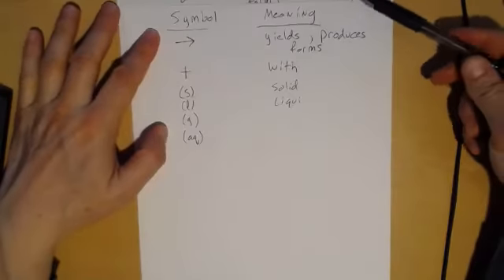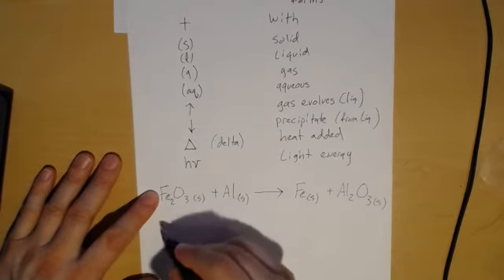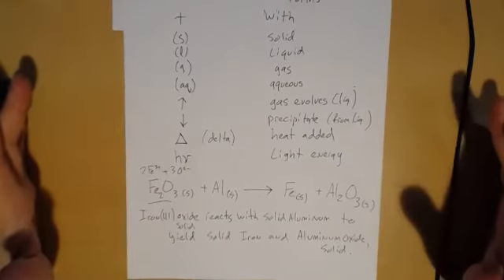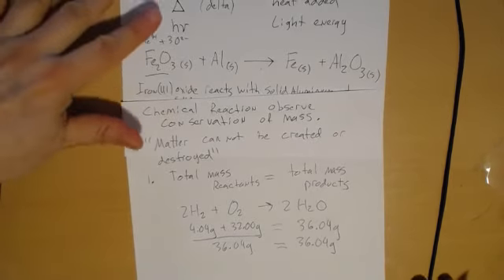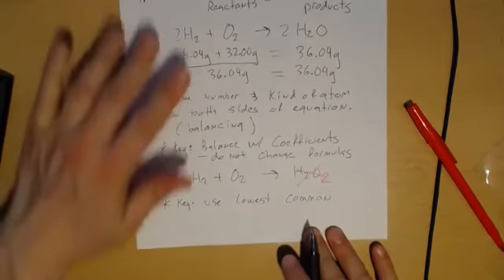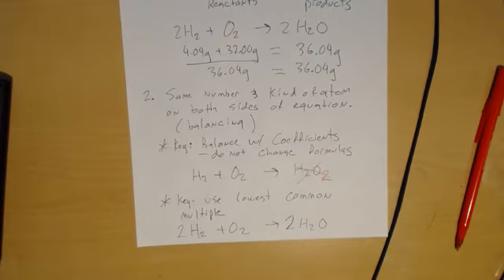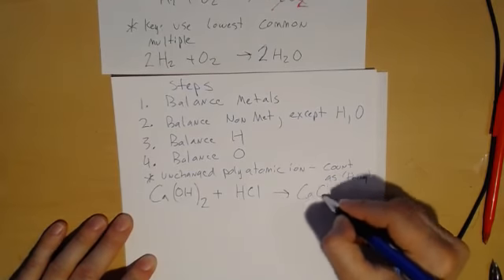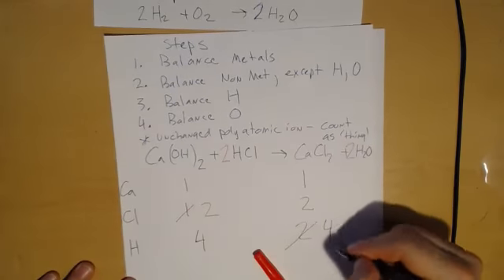Information in a reaction and balancing